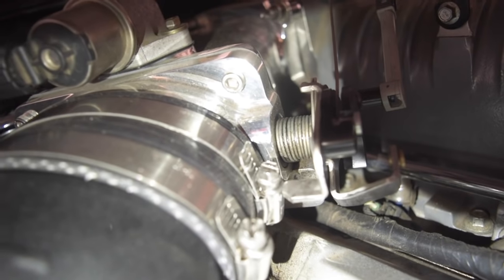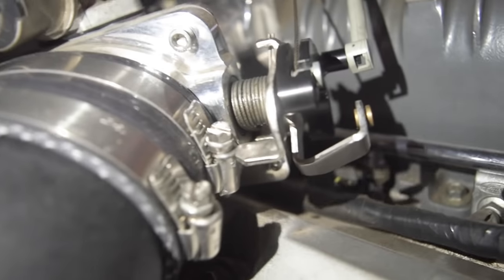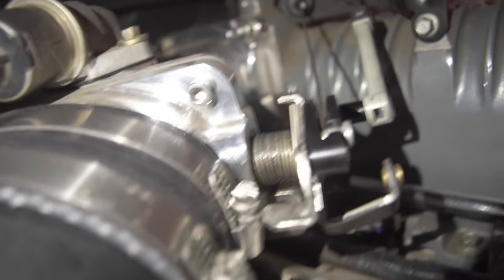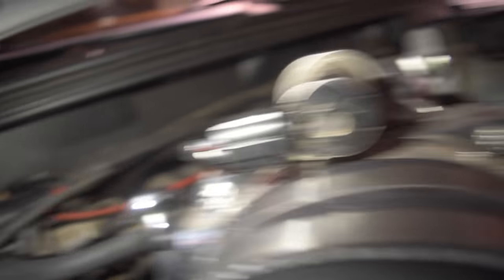How my Cobra’s Gas Pedal Got Stuck Wide Open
I hope you guys enjoyed this video explaining how the gas pedal got stuck on the cobra! human error.